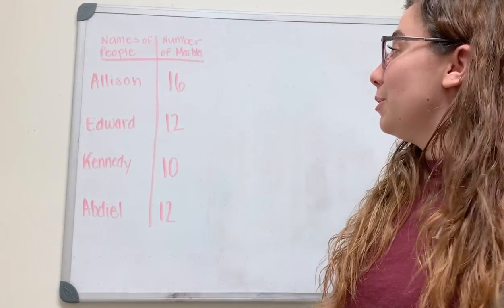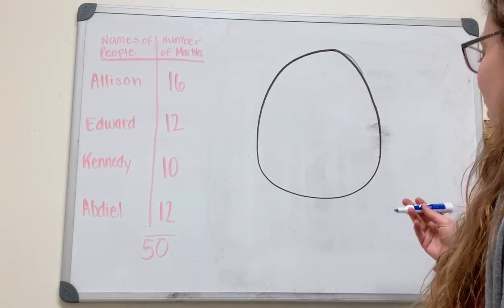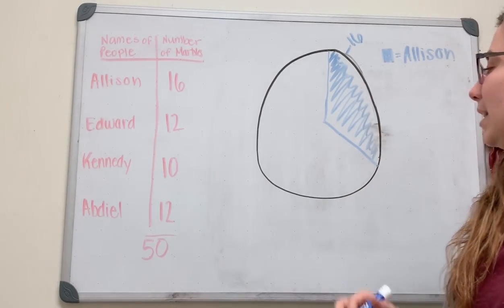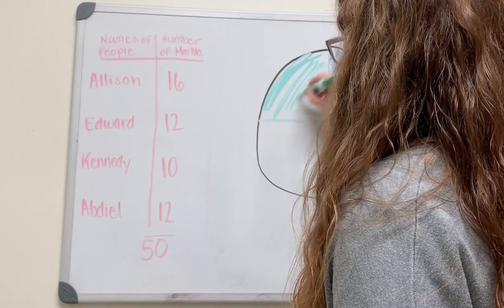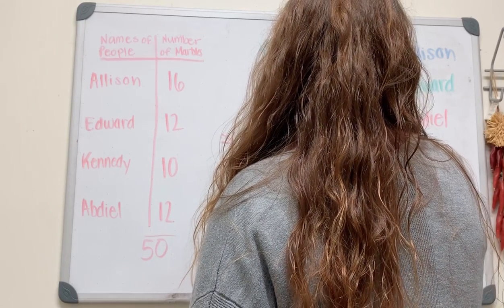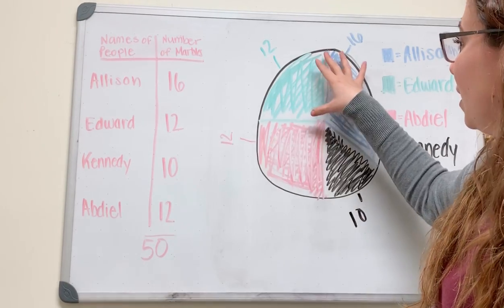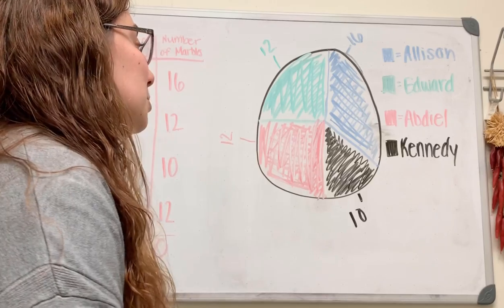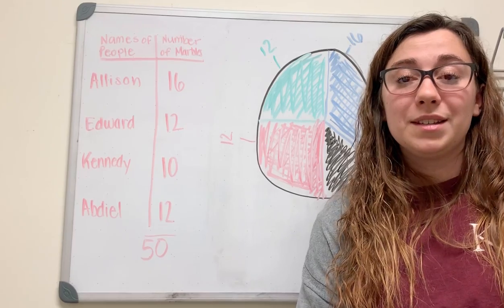T-Chart to Pie Graph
Common Core Standard: CC.2.4.4.A.2- Translate information from one type of data display to another

Objective: Students will be able to translate data from a T-Chart to a Pie Graph